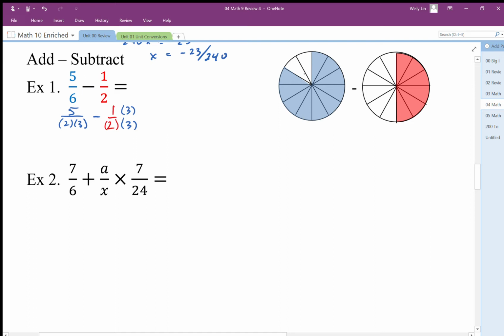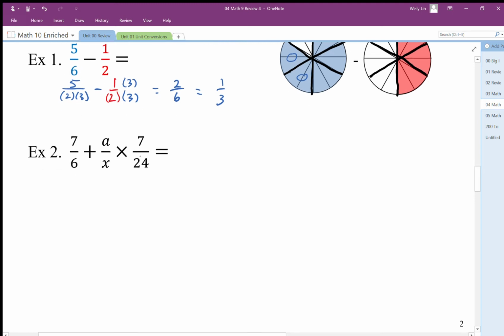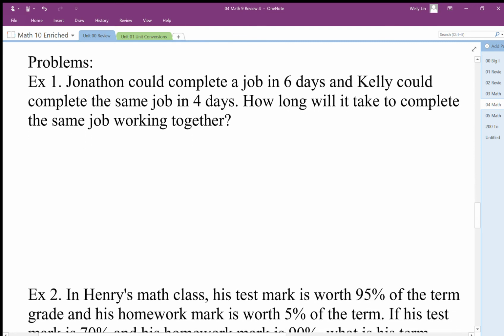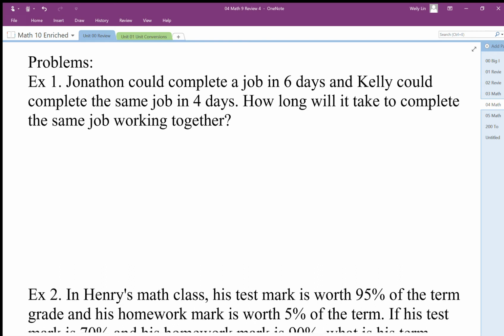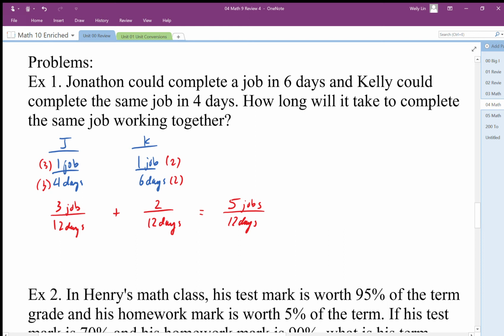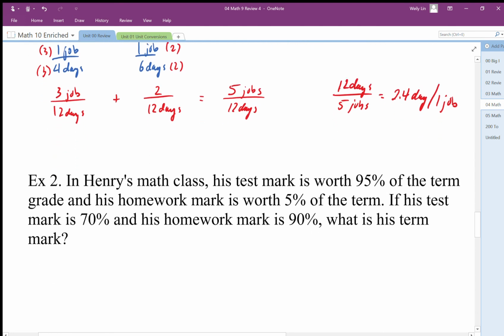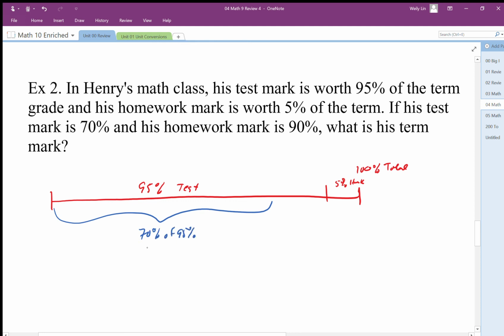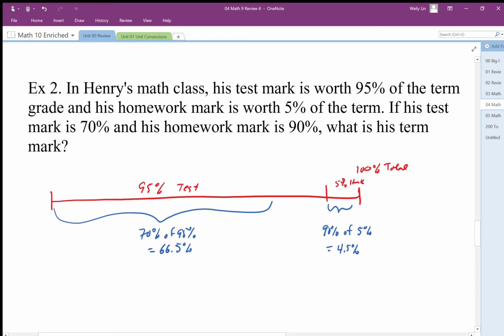04 Math 9 Review 4 Part2